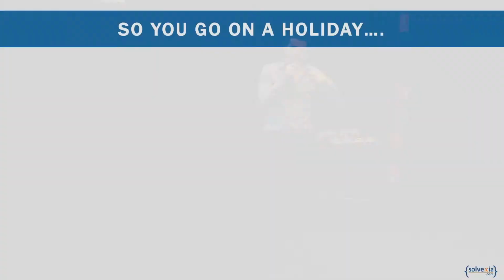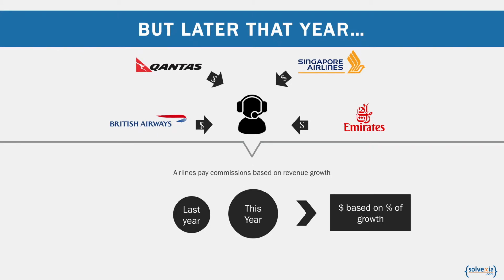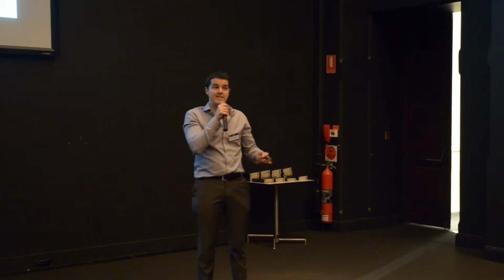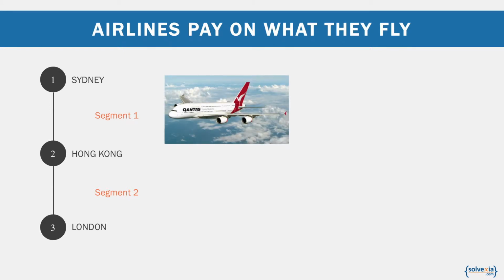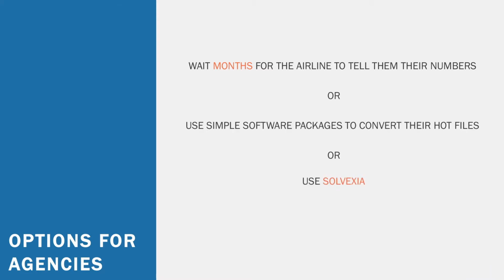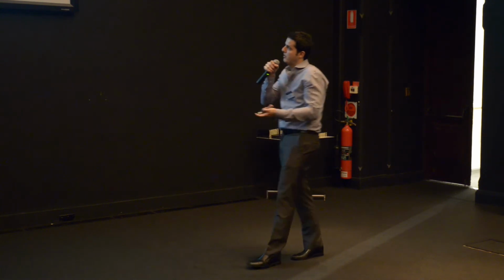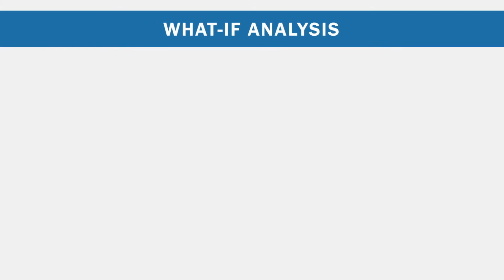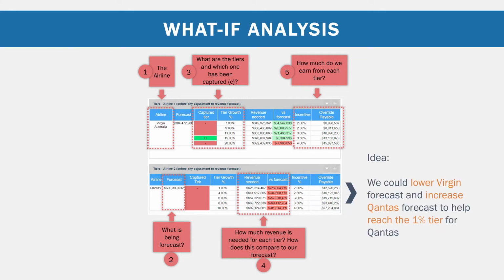Case Study: Travel Analytics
Discover how Solvexia helps travel organizations optimize airline revenue and performance through automation. In this session , see how Solvexia transforms complex data from airline booking systems into actionable insights—helping agencies track commissions, forecast revenue, and make smarter business decisions.

Chapters:
00:00 Introduction
01:00 How airline commissions work
03:03 Understanding IATA & HOT files
04:35 Airline revenue splits & allocation challenges
06:06 Solvexia’s solution & data processing
07:45 Forecasting & revenue optimization
10:42 Wrap-up & key takeaways

You’ll learn how Solvexia helps travel and finance teams:
 ✅ Automate data extraction and transformation from complex sources
 ✅ Allocate revenue accurately across flights and partners
 ✅ Forecast sales and optimise commissions with predictive insights
 ✅ Improve transparency and reporting with audit-ready data

Solvexia’s automation platform makes it easy to unify data, reduce manual work, and enhance financial accuracy—whether you’re in travel, finance, or operations.

About Solvexia:
Solvexia empowers finance teams to automate workflows, unify data, and achieve faster, more accurate reporting. Teams reduce manual work by 90%, complete month-end close 85x faster, and achieve ROI in under a year.